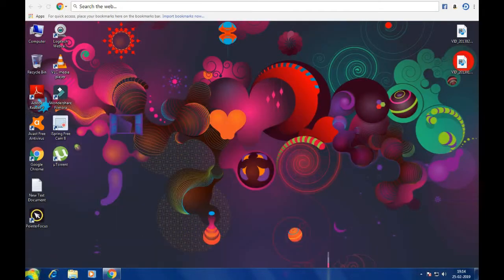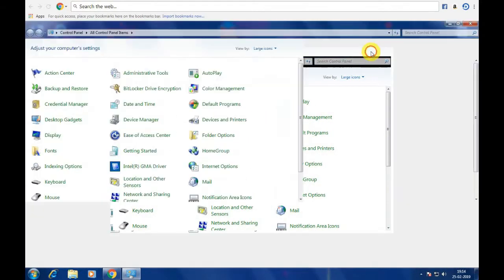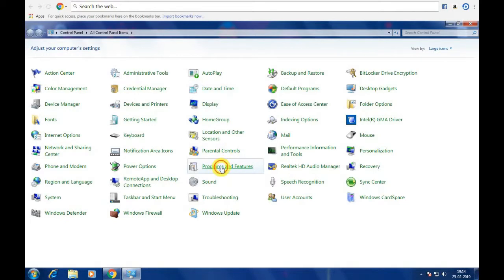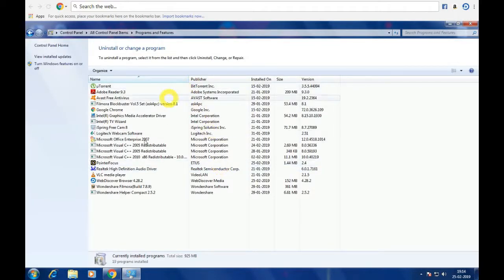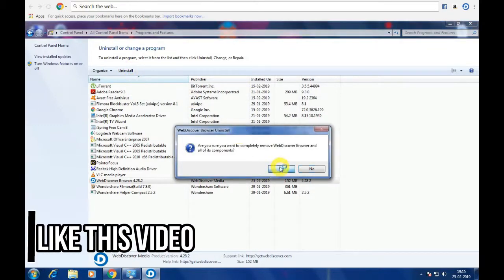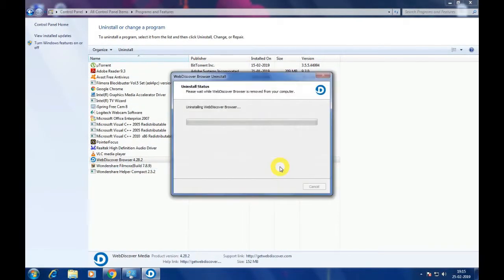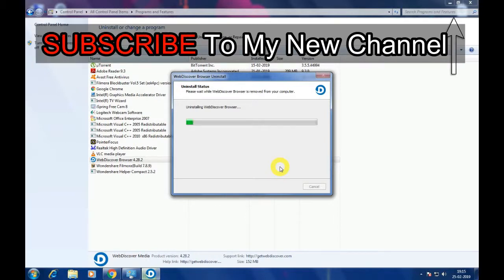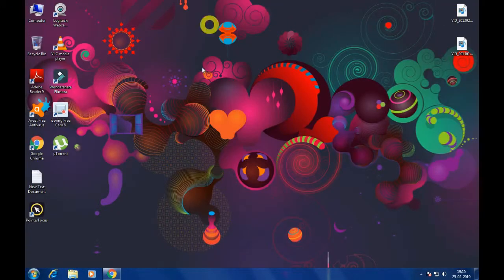How To Remove Web Bar 2.0 Toolbar Search Bar From Top Of Screen | In (Windows) - /7/8/10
Hello guys my name is khushal solanki BIG JOE i am back with a new video this time we are talking about how do i get the toolbar off the top of my screen?

Web Bar from Web Bar Media is a program that is commonly bundled with other free programs that you download off of the Internet. When Web Bar is installed, users will see a toolbar in the top part of Windows in this video i'm showing how to remove that...

This WebBar contains a search field that allows you to search Bing and generate revenue for the WebBar developer. It also contains a home button that connects to a search page using a built-in web browser

You should always pay attention when installing software because often, a software installer includes optional installs, such as this Web Bar web browser. Be very careful what you agree to install.
Always opt for the custom installation and deselect anything that is not familiar, especially optional software that you never wanted to download and install in the first place.
It goes without saying that you should not install software that you don’t trust.